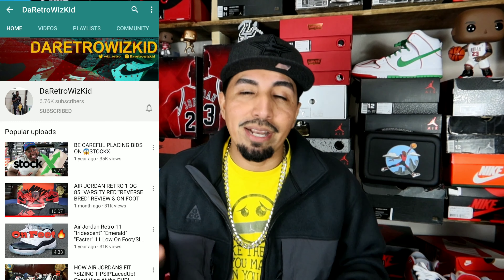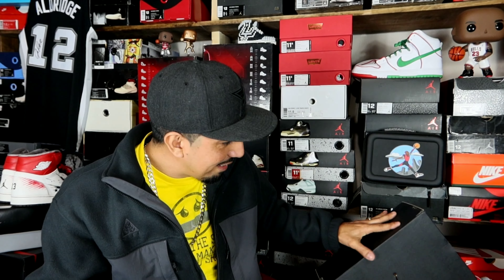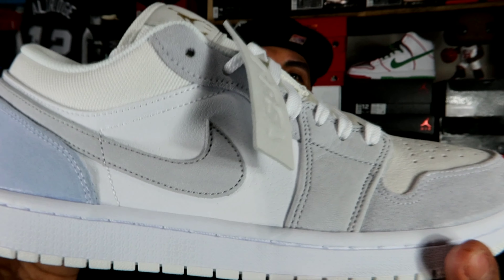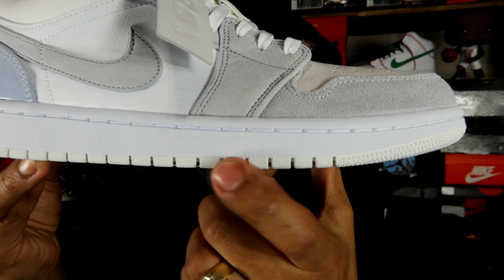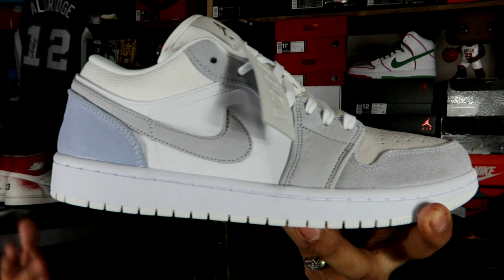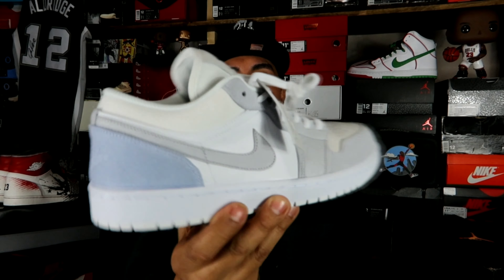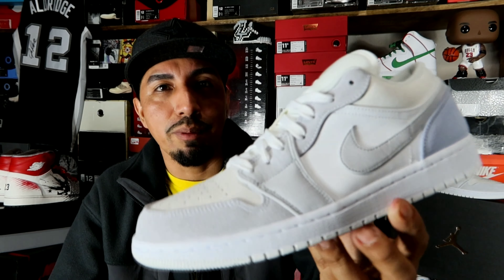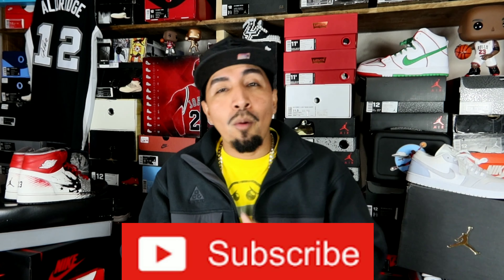JORDAN 1 LOW "PARIS" EARLY REVIEW. QUALITY IS ON POINT! 👀